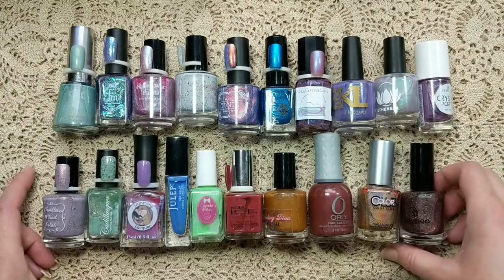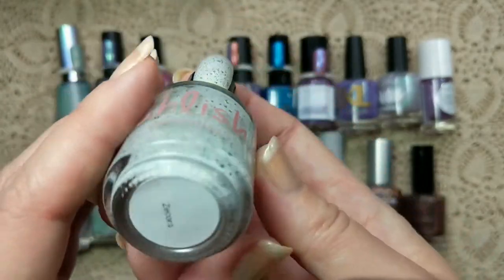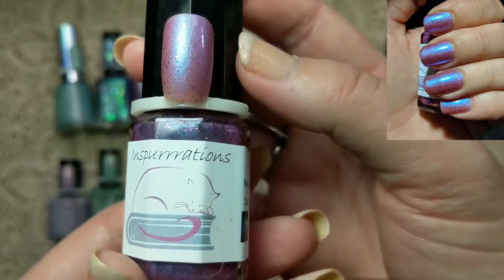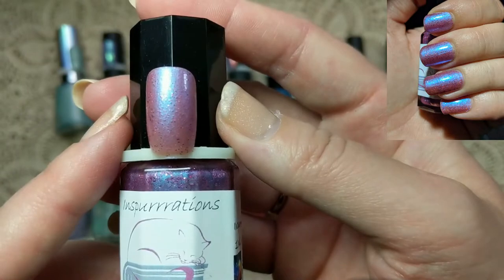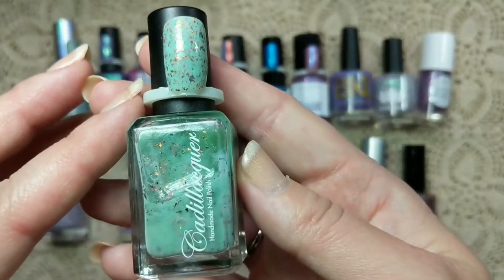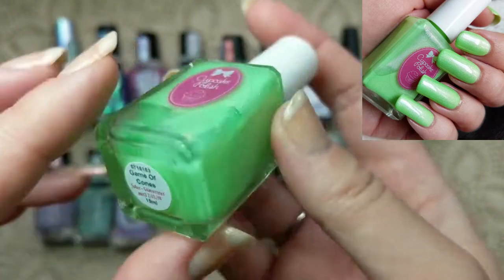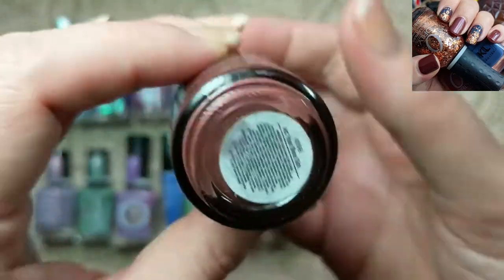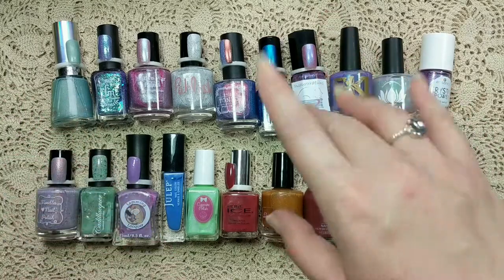Top 20 Nail Polishes of 2020!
Let's recap last year with my favorite polishes! I picked 20. Hope you enjoy!

What's on my nails: Essie - Brides to Be with Fancy Gloss - Fairy Wings on the tips topped with Enchanted - Djinn in a bottle

I was mistaken about who started this idea, oops! I'm not sure who did start it, but here are some others that have done the collab! Their channels will also have full lists of everyone in the collab 🥰

🎵 Track Info:

Title: Stable
Artist: KV
Genre: Dance & Electronic
Mood:  Funky